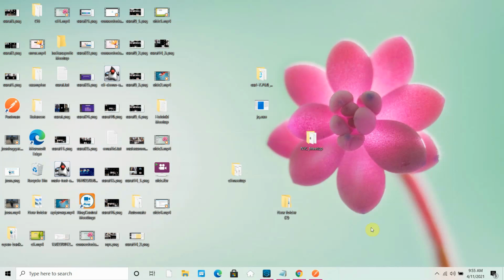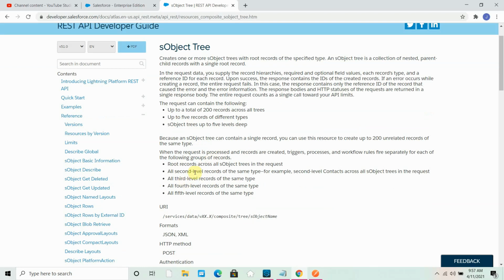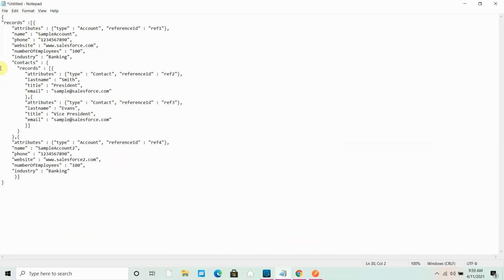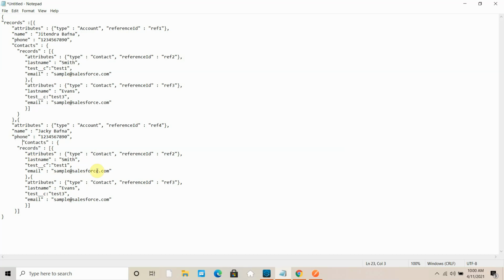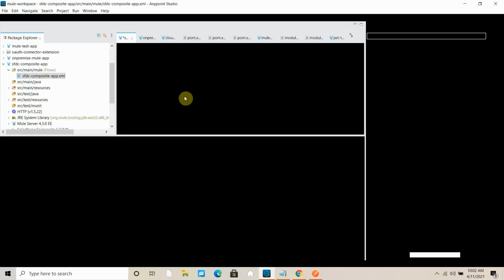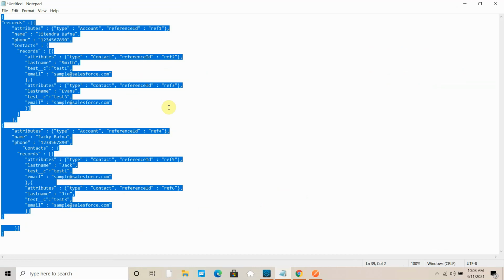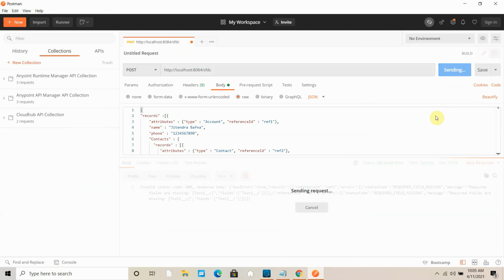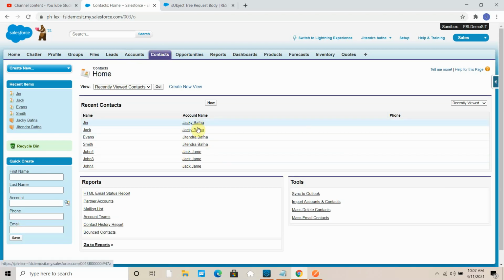Salesforce Composite Connector – Part V | MuleSoft 4 | sObject Tree Requests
In this video, we explore the sObject Tree request feature of the Salesforce Composite Connector in MuleSoft 4. You’ll learn how to create multiple related Salesforce records in a single API call by building an sObject tree structure. We’ll configure and execute sObject Tree requests in Anypoint Studio, walk through real-world examples, and demonstrate how to handle parent-child relationships between Salesforce objects. This is Part V of our Salesforce Composite Connector series, focusing on simplifying complex data operations with hierarchical inserts. By the end of this tutorial, you’ll understand how to use sObject Tree requests to reduce API calls, improve performance, and efficiently manage related Salesforce data through MuleSoft integrations.